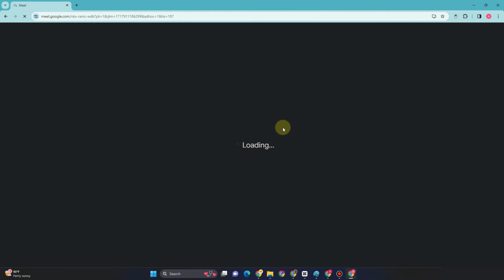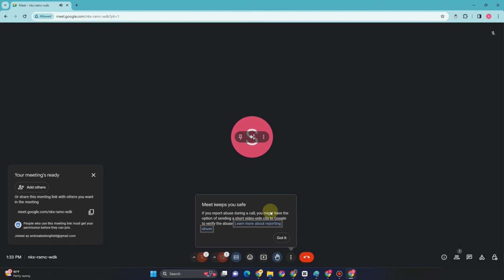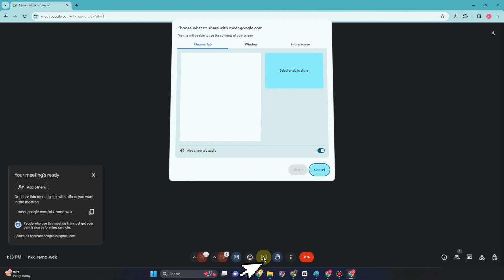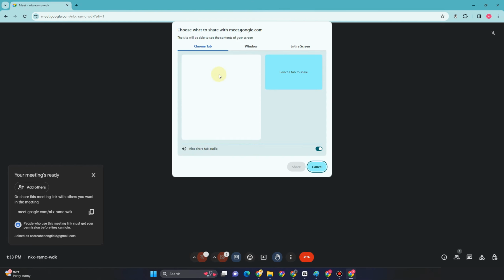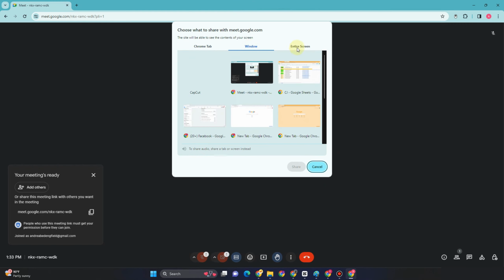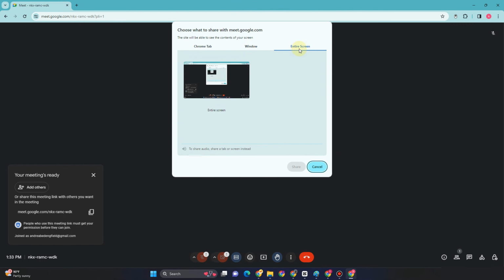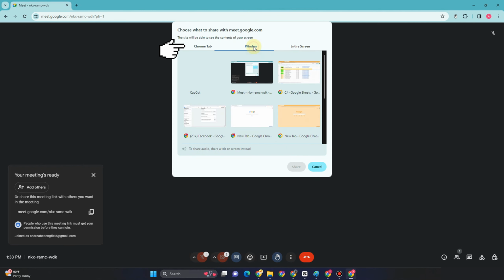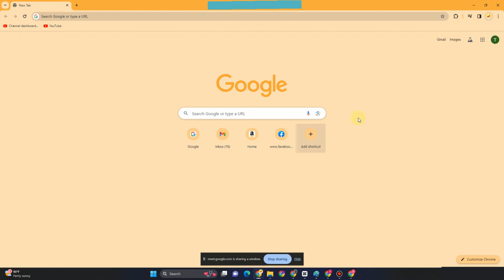How To Share My Computer Screen On Google Meet (Easy Method)